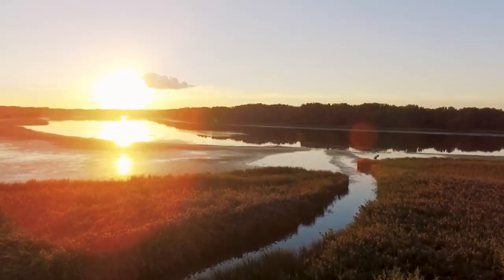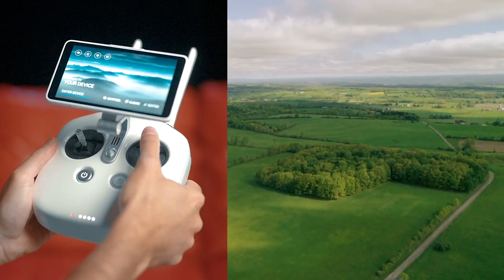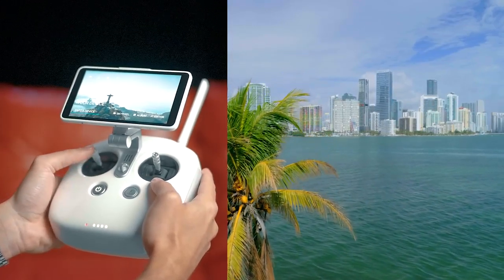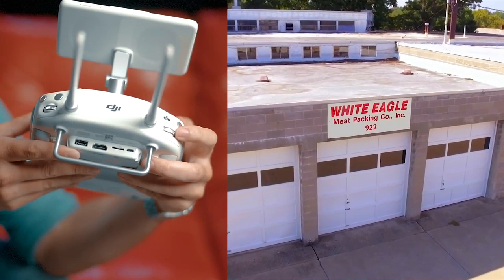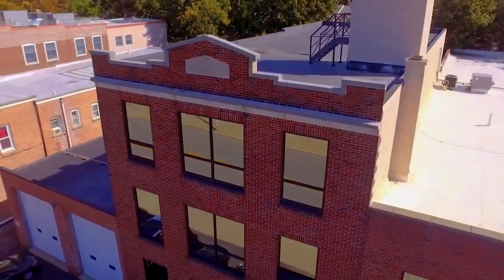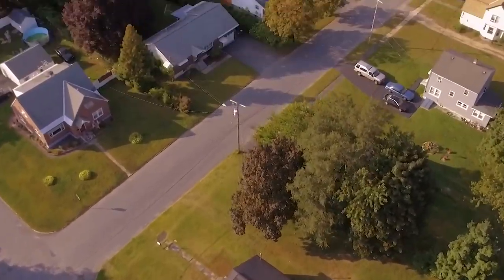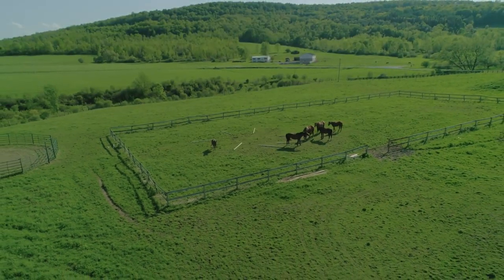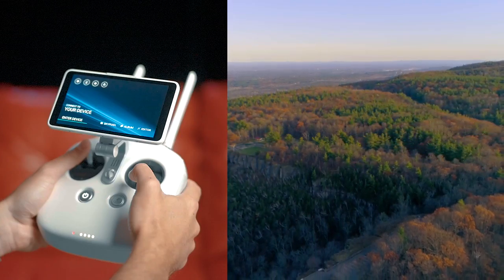5 Cinematic Drone Shots - Potratz Pointers - Mike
Our videos prioritize the engagement of your viewers, because it’s what matters most.  Increase click-through-rate, brand recognition and drive consumers to do business with YOU!

POTRATZ will handle your video production from concept to completion.  Our services include video pre-roll, drone video, social media, content marketing, TV commercials, running footage, not-for-profit video and more.